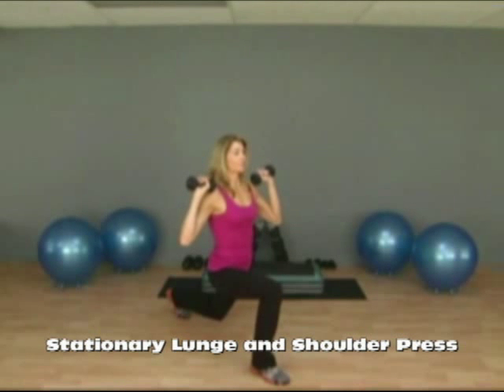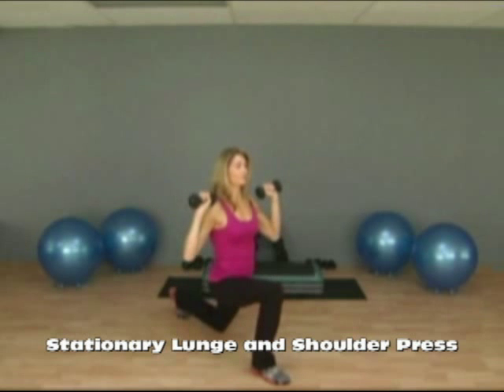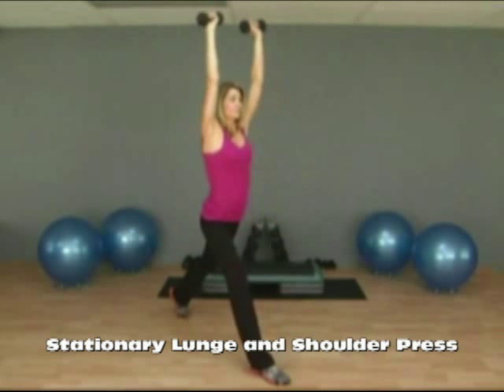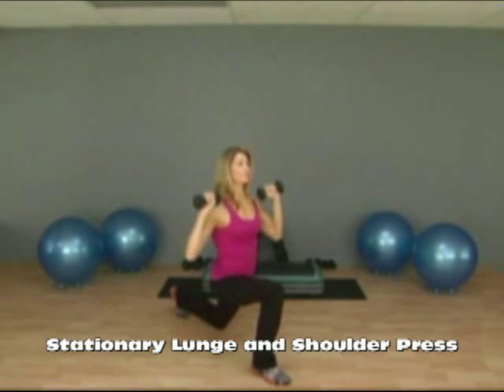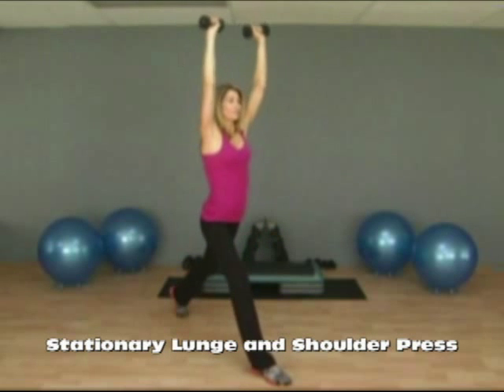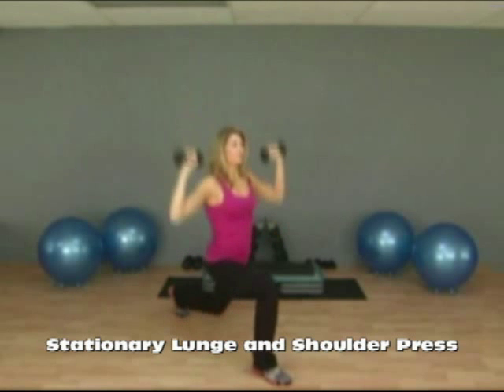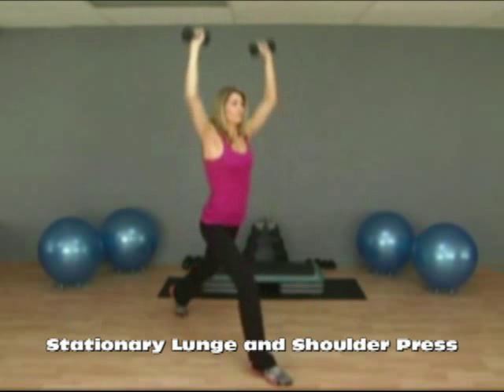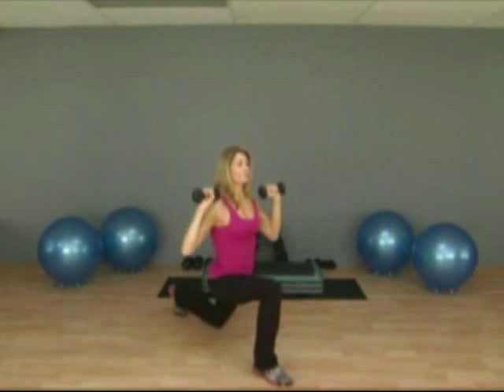Stationary Lunge and Shoulder Press